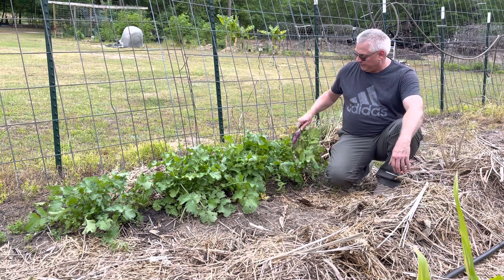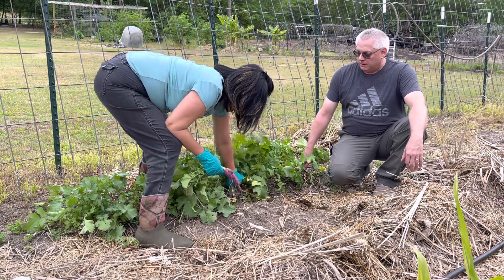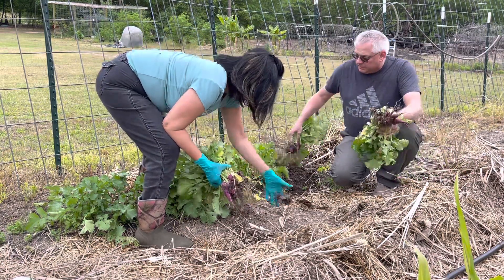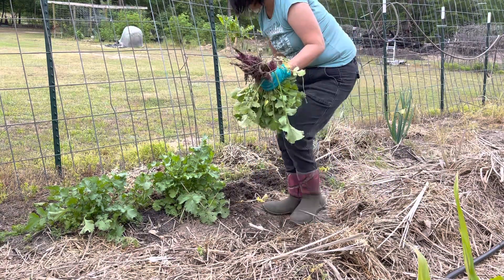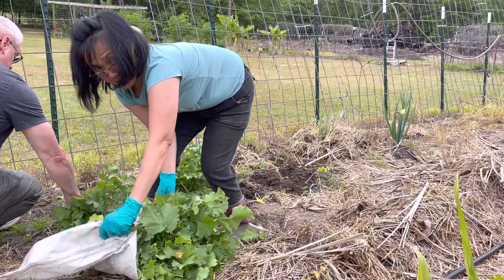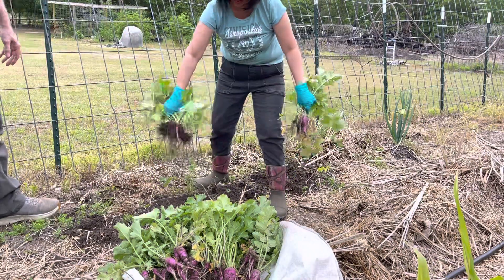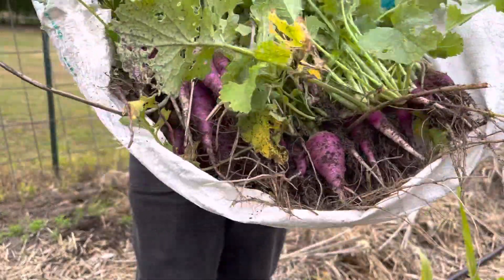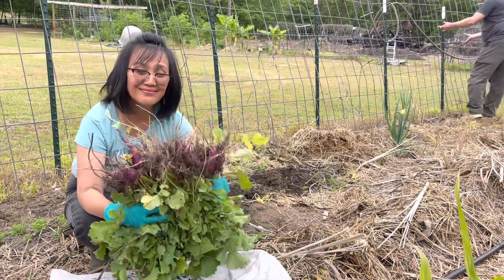Fast-Growing Radishes ready to Harvest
Did you know? Radishes were given as wages to the ancient Egyptians who built the pyramids. Plant and get ready to harvest in just 3 weeks! radish purpleradish kimchiradish likeandsubscribe @AdeleEWoodward